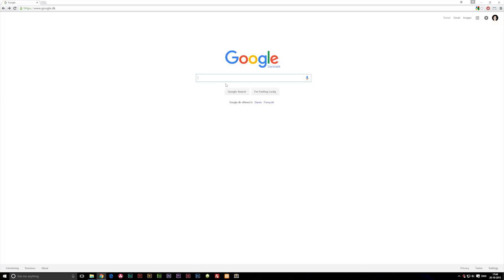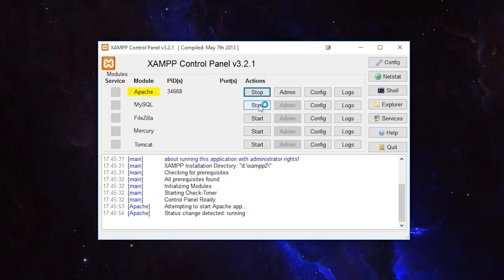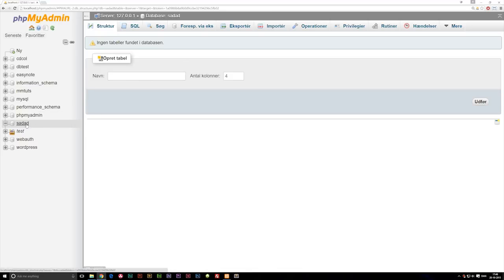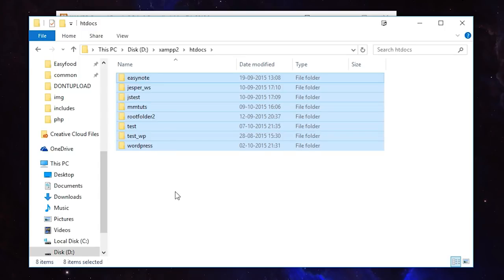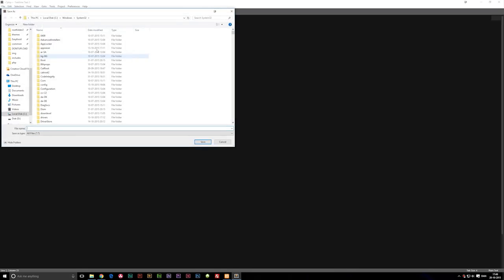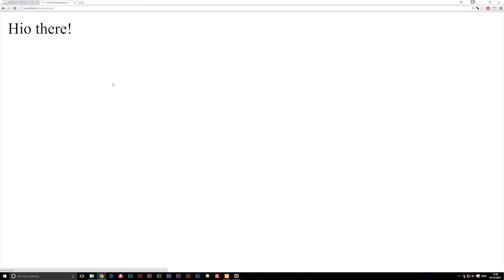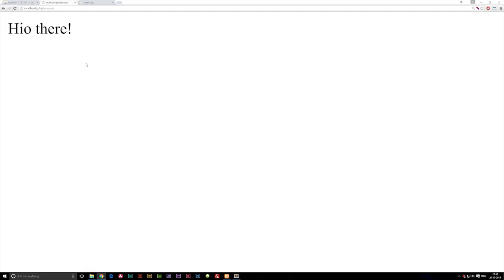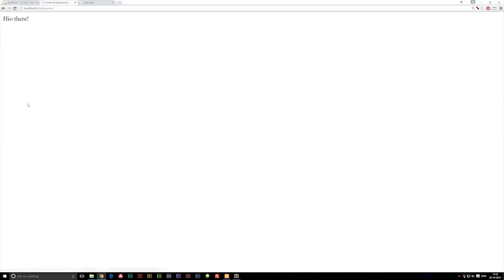2 Installing A Local Server for PHP PHP Tutorial Learn PHP Programming PH HD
Step 1: Download the files. Download the latest PHP 5 ZIP package
Step 2: Extract the files. ...
Step 3: Configure php.ini. ...
Step 4: Add C:\php to the path environment variable. ...
Step 5: Configure PHP as an Apache module. ...
Step 6: Test a PHP file.